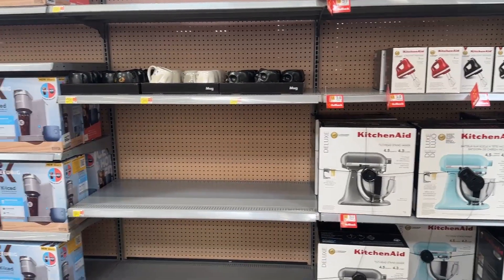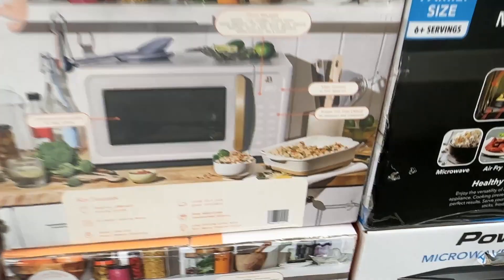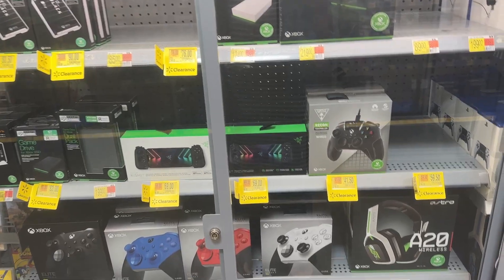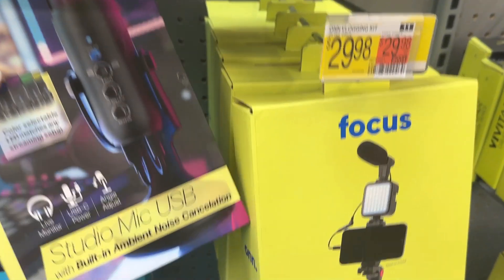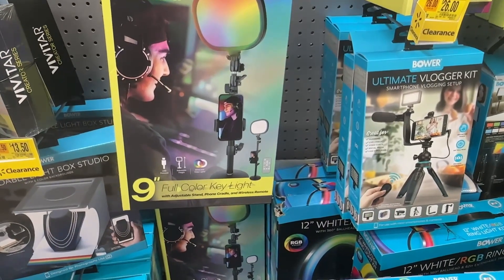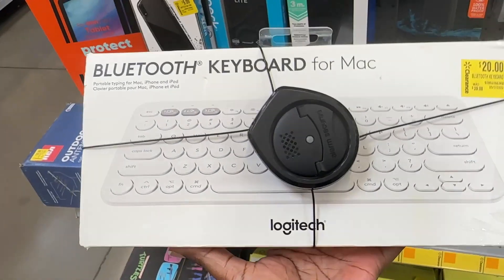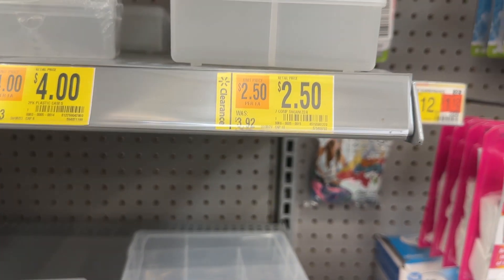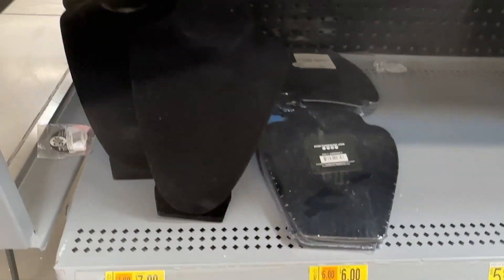Walmart Clearance Clearance Deals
So many great items in this Walmart Clearance video